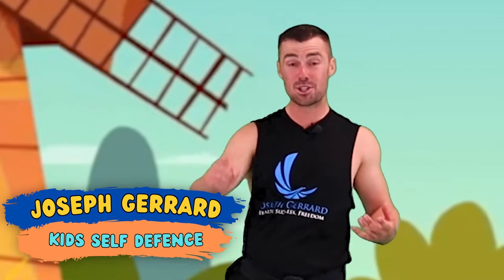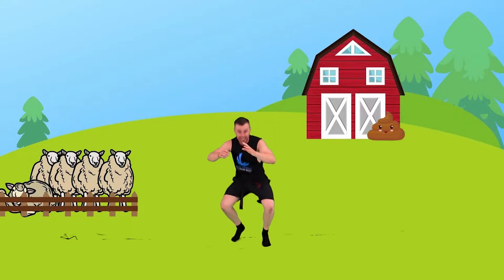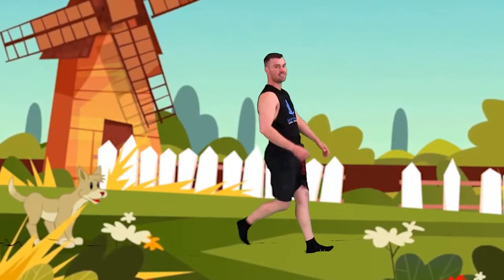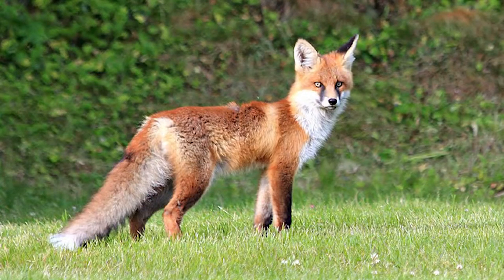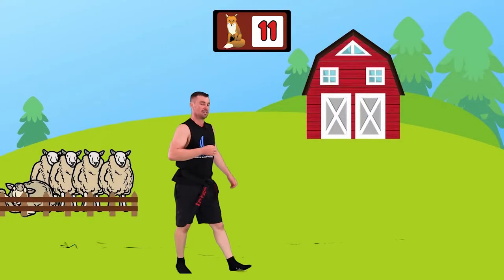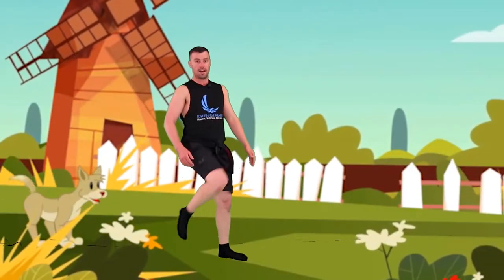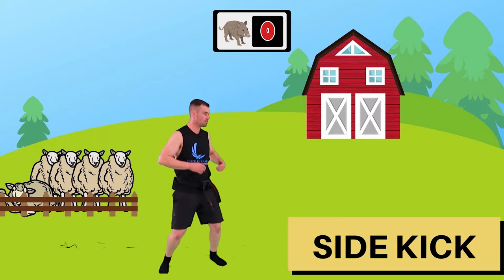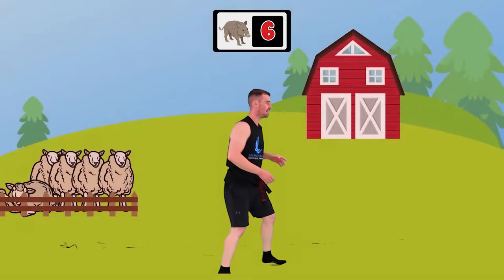Farm Animals in Kids Karate Brain Break - A Farm Mashup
LET'S TAKE A KARATE ADVENTURE HERE IN AUSTRALIA!

Kids will grow in confidence burn energy and be very very active during this lesson which is designed to be a ton of fun, energetic, up tempo and something that kids can do at home.

The Virtual karate Class for kids is short, fun and action packed. Have fun!

Do you know what animals can be found in Australia? They're quite distinct from the rest of the world's animals.  Most of the times, they are marsupials. MARSUPIALS include kangaroos, koalas, wallabies, wombats, quokkas, and Tasmanian Devils. This is a unique type of mammal that is born tiny and undeveloped. They crawl into their mother's pouch and complete their growth there!

Then there are monotremes, which are even stranger mammals. The duck-billed platypus and the echidna are the two types of monotremes that live in Australia (also known as the spiny anteater).
And also, Australia is home to two big flightless birds: the emu and the cassowary. They're enormous!

I am Joe and I help kids grow in confidence, burn energy and be very very active during my classes which are designed to be a ton of fun, energetic, up tempo and something that kids can do at home.

I specialize in kids' martial arts and active karate brain breaks - short, rapid, entertaining, and engaging ways for kids to engage and reset before returning to work and continuing their attention.

Karate for kids? SAY NO MORE! We are offering FREE WEEK of Exclusive Virtual Karate Training for Kids!

Enroll your kid in our 6 Weeks to Yellow Belt Virtual Program for kids aged 3-13, following the journey of Jack (my dog) and myself, as we seek to save his 6 puppies from Evil Killary Nastia and her gang of thugs. Can you help save all the puppies?

The Virtual karate Class for kids are short, fun and action packed. Have fun!